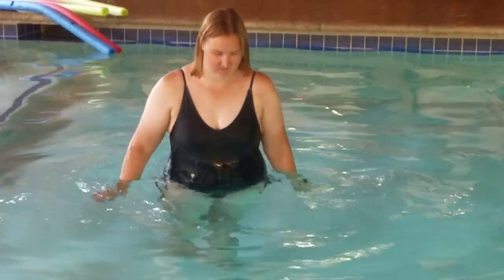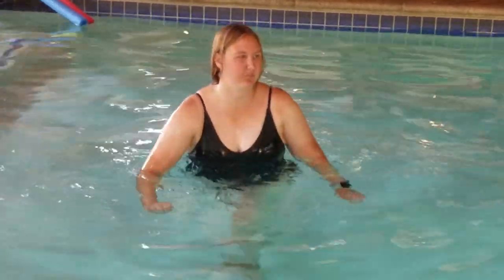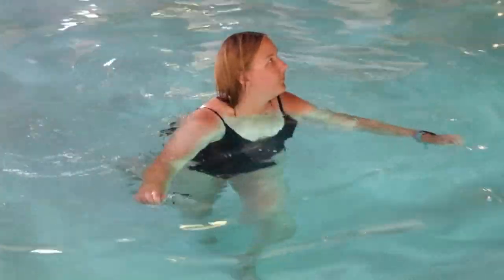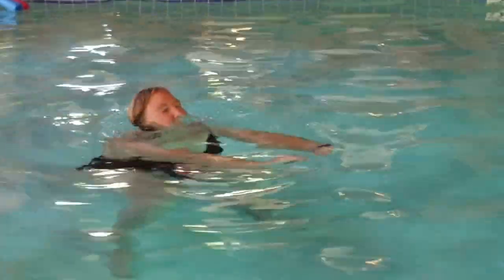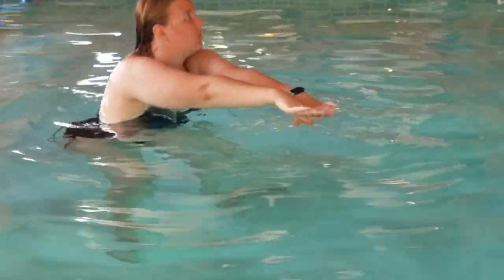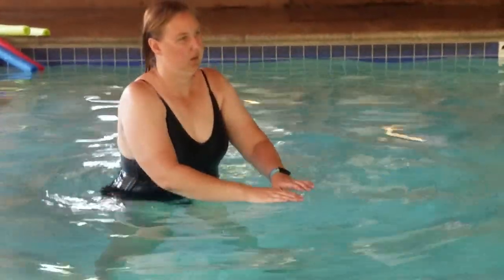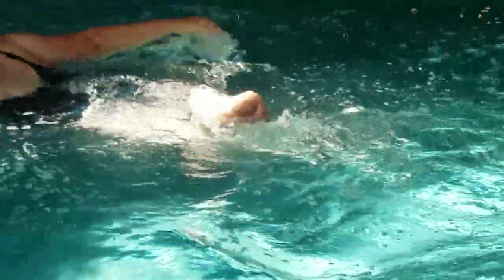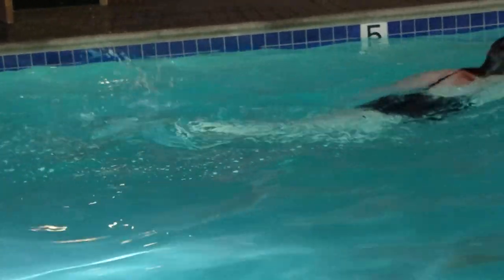Leg Exercise in Water (SMA Type 3)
Finally a pool exercise video! I've had 8 doses of Spinraza at this point.

Have a disease and want your voice to be heard?